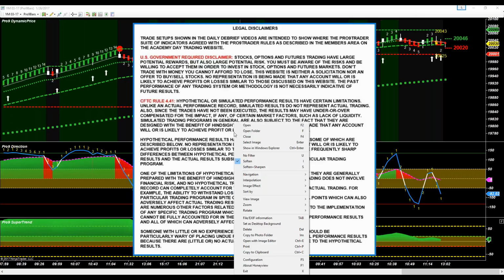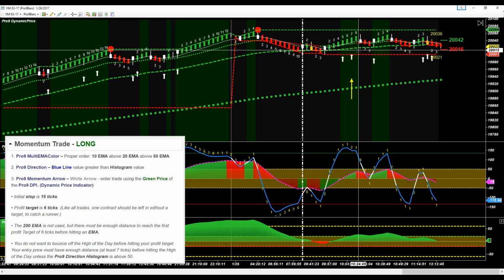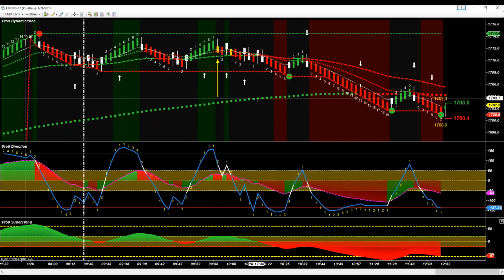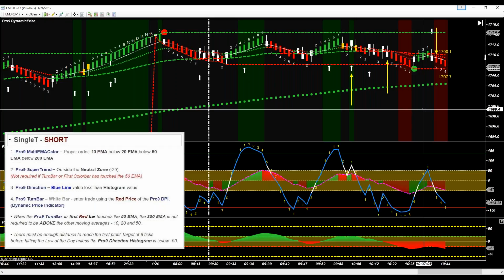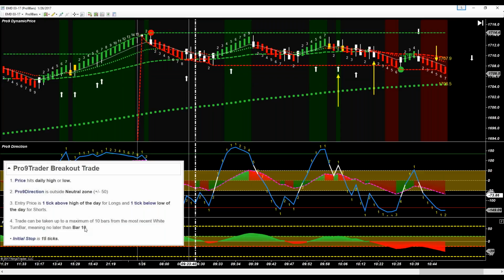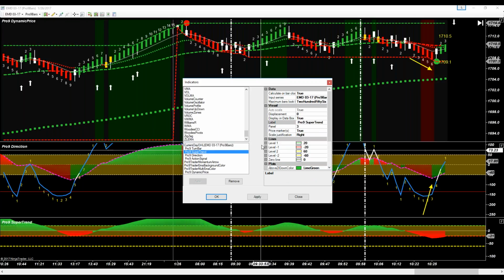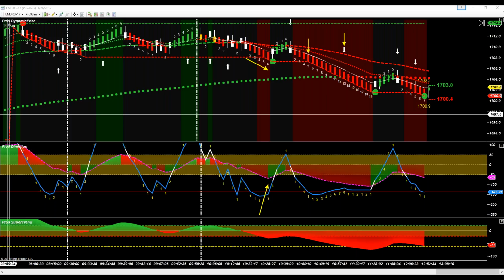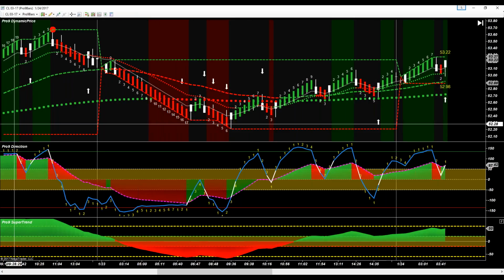Quick Start Program February 1, 2017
Day one of our three day training series, jump start your training to become an expert with Pro9Trader.